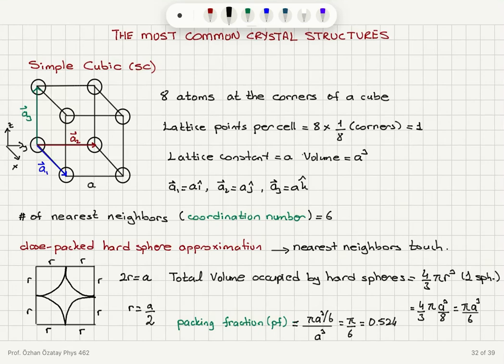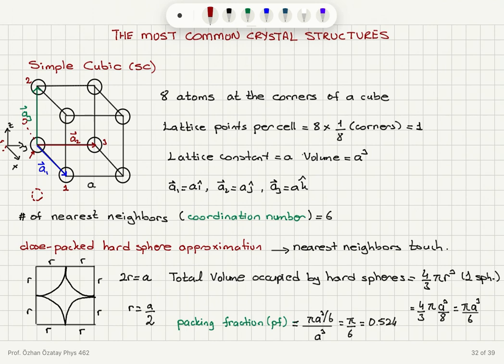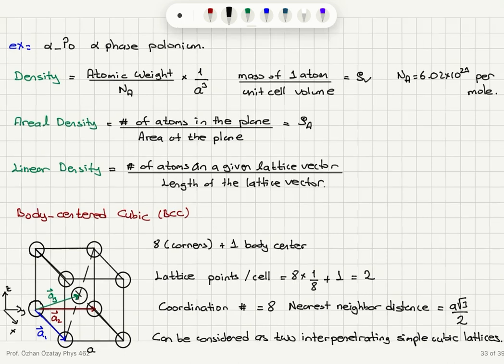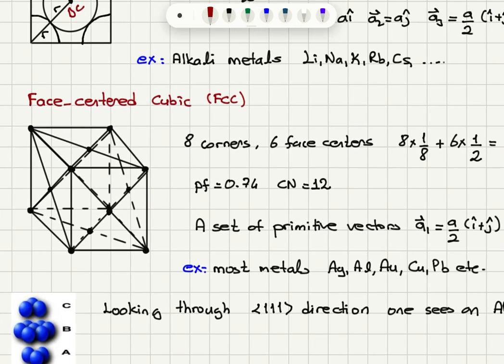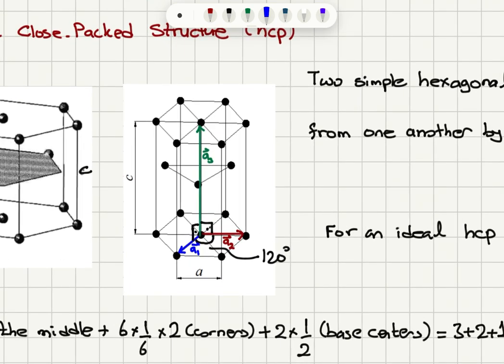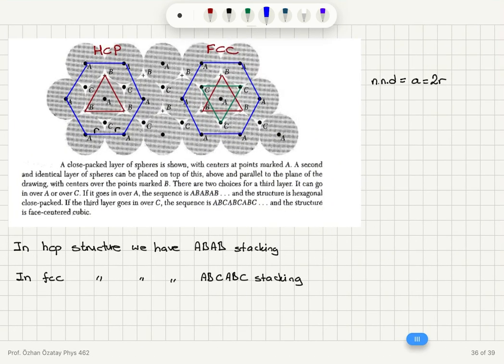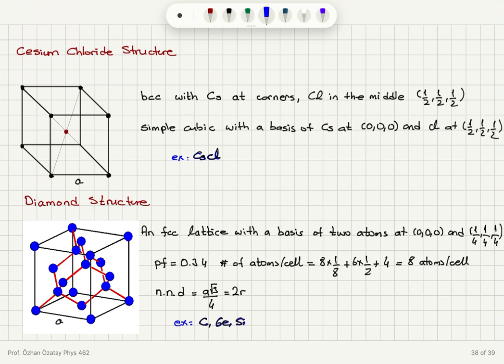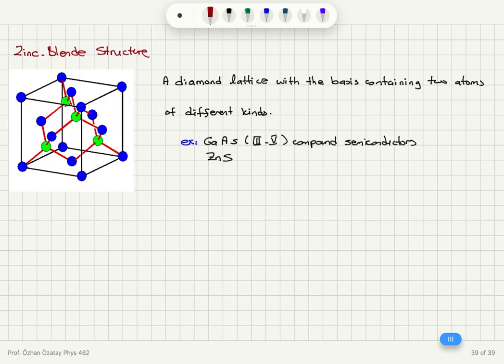Week 2-2 The Most Common Crystal Structures